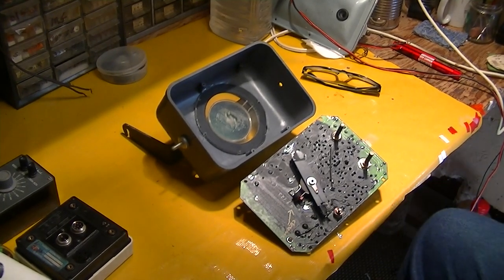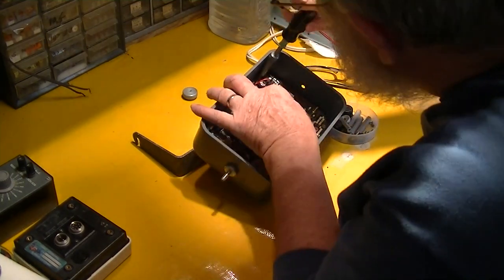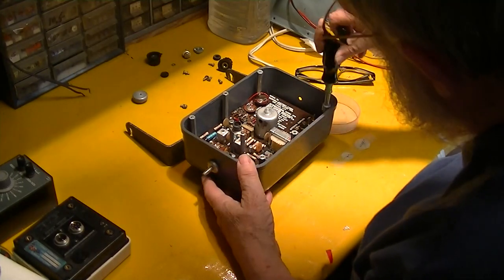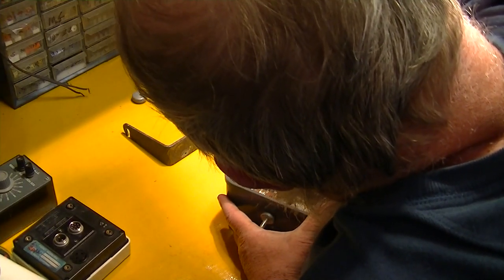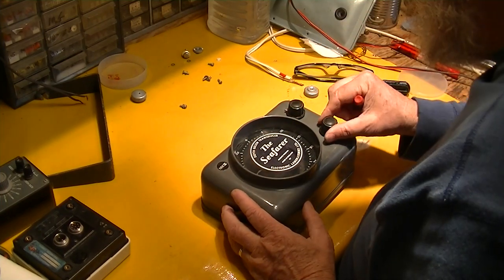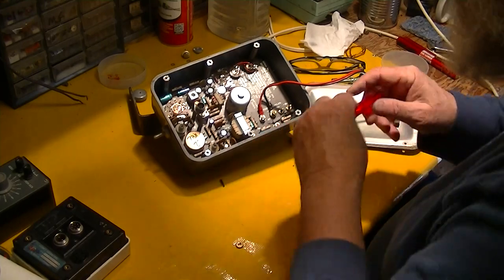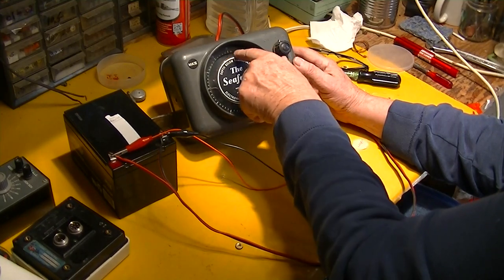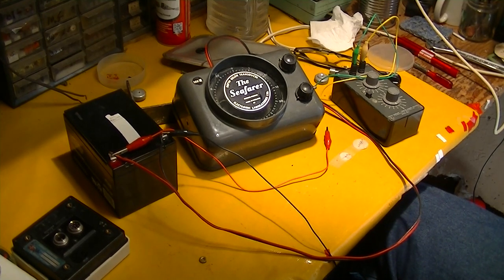Seafarer Depth Sounder : #3 Re-Assembly and Demo of Classic Flasher Type Sounder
Pacific Child - The Great Depth Sounder Fiasco,
After damaging his Signet SL-80 on the workbench, Capt Larry grasps at straws by unearthing an ancient flasher depth sounder.
A look at the step by step re-assembly of the 1971  Mk II Seafarer Depth Sounder, with a little simple maintenance,  new power cord, and a discussion of "the right tool for the right job"... utterly useless in todays world of robot built surface mount electronics.. but what it takes for serving any of  these "obsolete'  but humanly repairable old electronic units.
        Next Step... find an unwanted 150KC ( 150 KHz) sounder transducer to mate with this orphaned depth sounder.  If I can do that, at least I can jury rig a sounder so we can move the boat north to Bodega Bay in a month or two.. without being totally "blind" underwater.
     The other  choices are buy an entirely new depth sounder and transducer, and haul the boat to install it,  or hope for the impossible, and a repair of the old signet unit I damaged on the work bench !
      No Fool Like An Old Fool